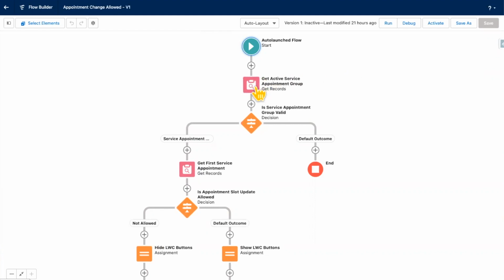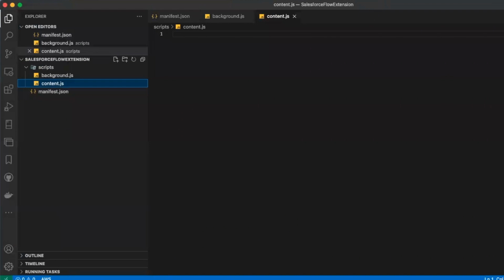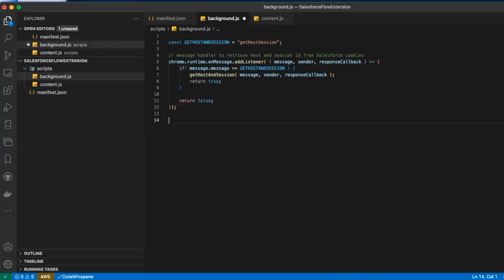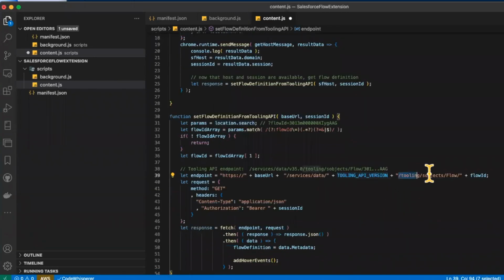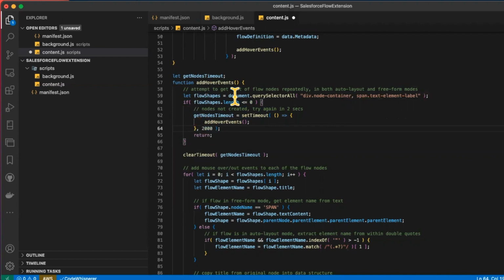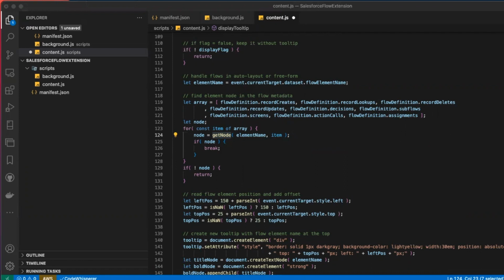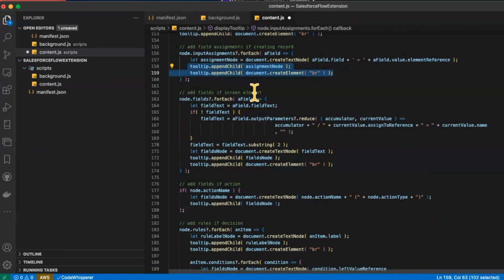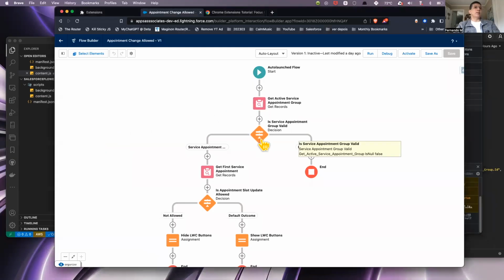Salesforce Flow Extension Demo (1080)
Creating a browser extension that works with Salesforce Flows

You can find the source code on my github:  Fernando-Fernandez/SalesforceFlowExtension